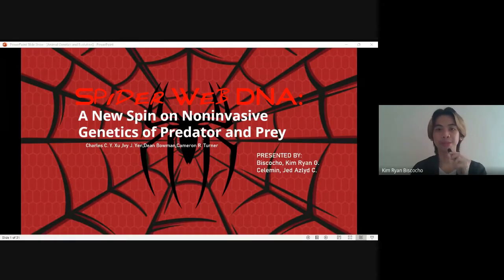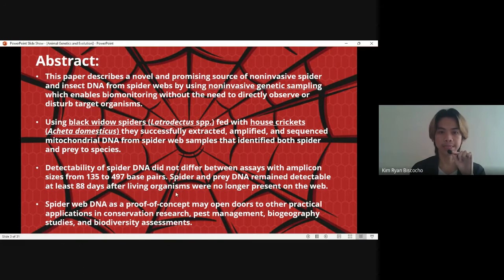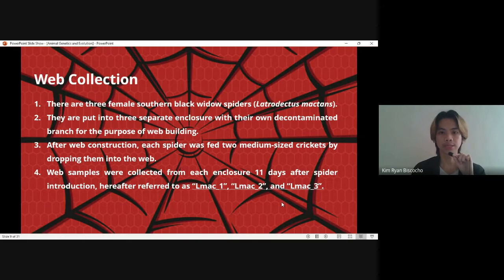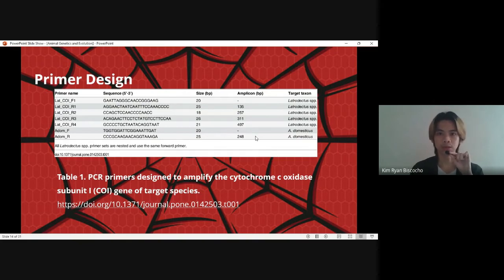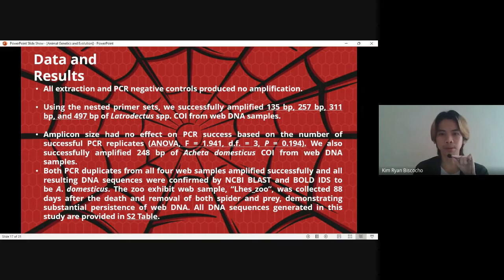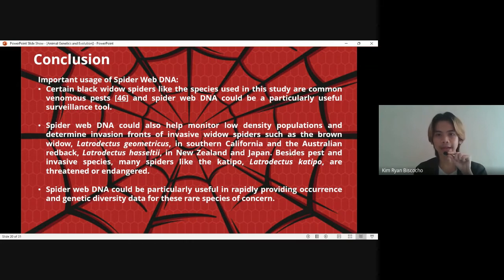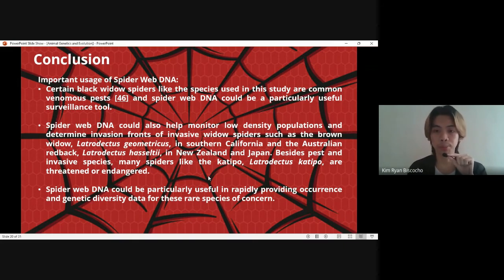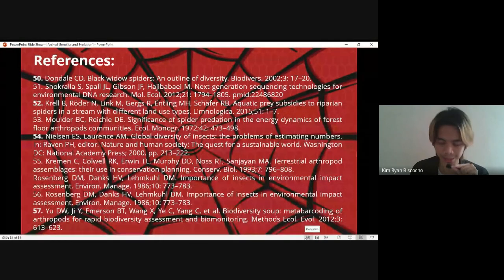Animal Genetics and Evolution: Spider Web DNA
Biscocho,Kim Ryan
Celemin,Jed Azlyd

3rd year Psychology